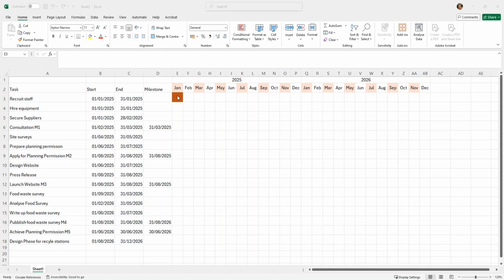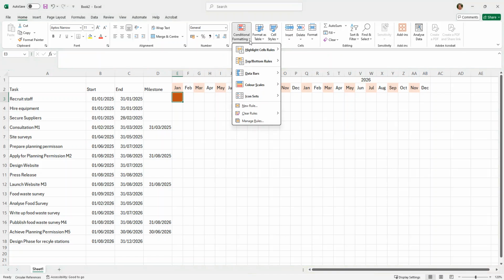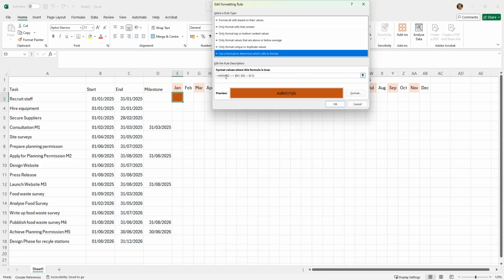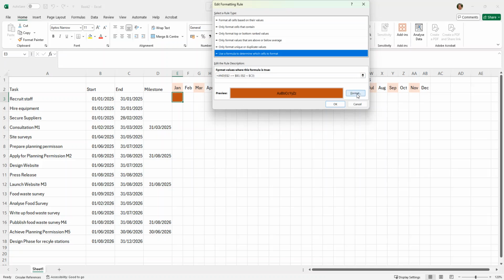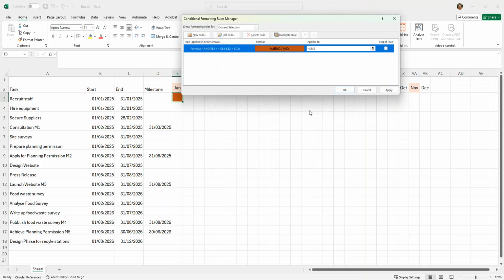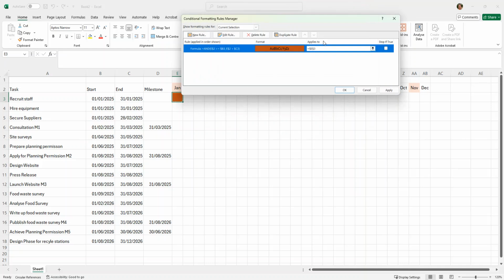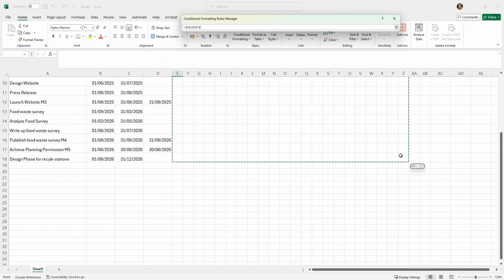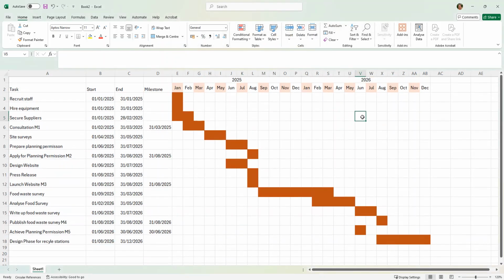gantt chart video 2